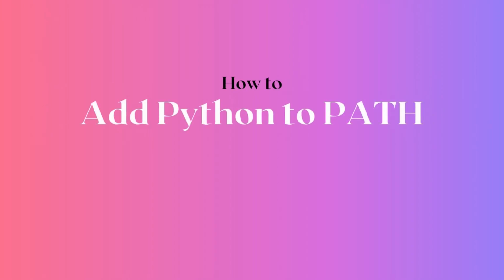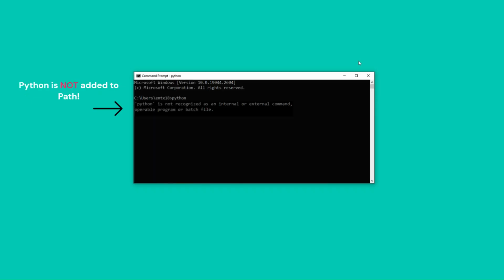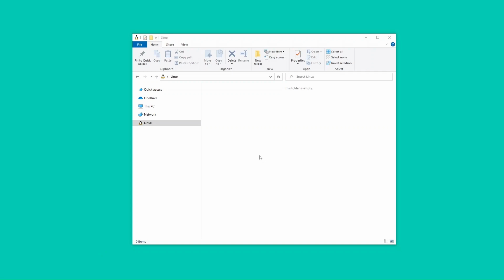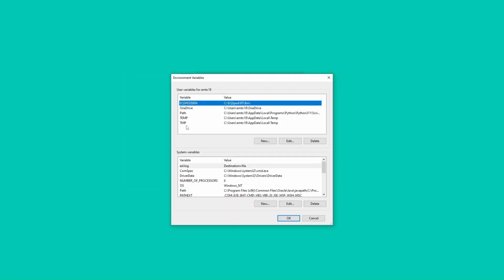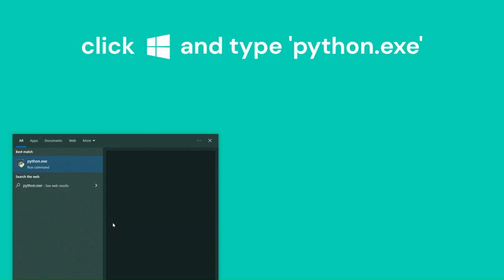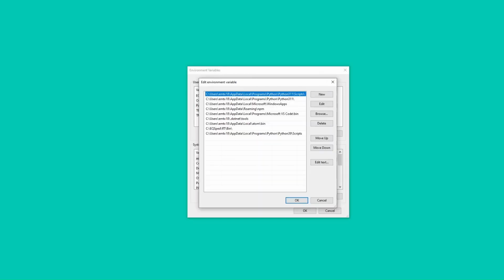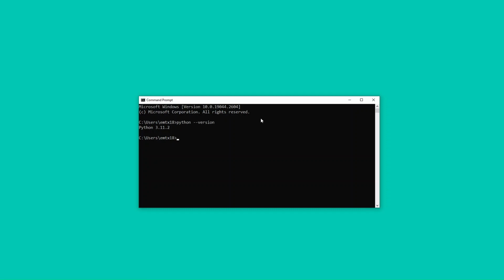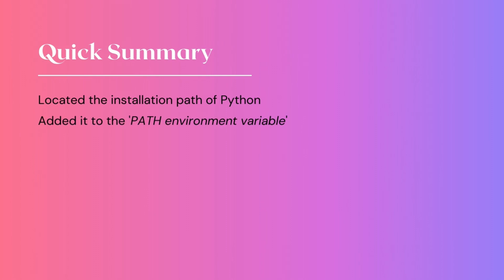Add Python to PATH on Windows | The Fast and Easy Guide for Beginners 2023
“Python is not recognized as an internal or external command” is a very common error encountered in the command prompt of Windows. This error is caused when Python’s executable file is not found in an environment variable (it is not added to PATH).

You may have installed Python without adding it to PATH, not to worry, I will show you how to add it in 2 minutes. You don’t have to uninstall and reinstall anything!

Why Should You Add Python To Path?
Adding Python to PATH makes it possible for you to use/run Python directly from your command promt (also known as CMD or command-line). In simple terms, you can run your code from the Python Shell by just typing "python" in the command prompt.

Timestamps:
0:00 Check if Python is already added to PATH
0:31 Open "Environment Variables"
1:01 Find Python Installation Path
1:25 Add Installation Path to the Environment Variables
1:34 Test if Python is Executable via CMD
1:57 Quick Summary